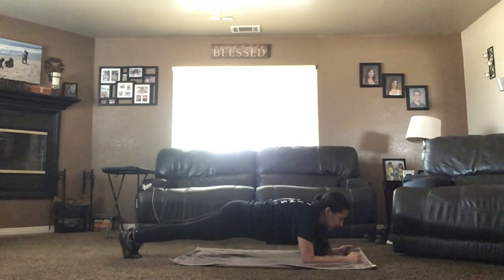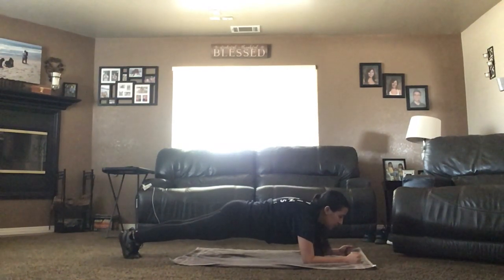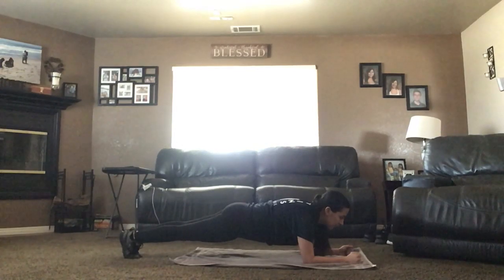B2B Prep: Phase 2 Workout B - Exercise 3 (Modified)